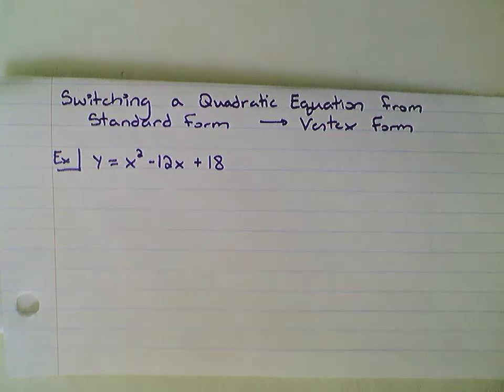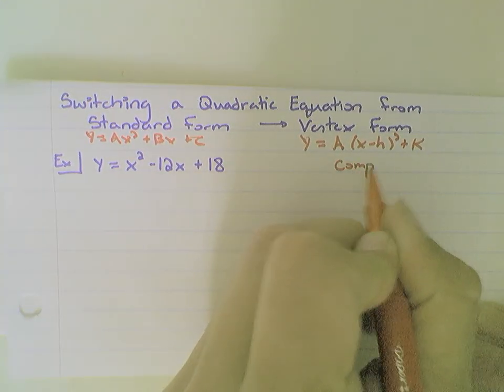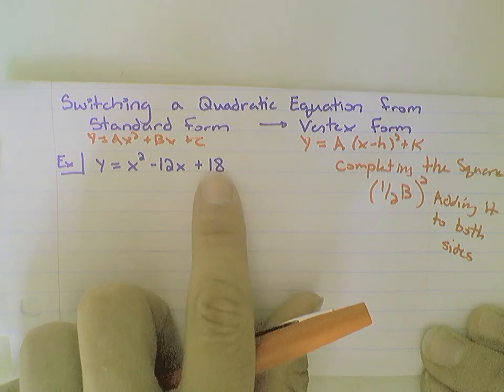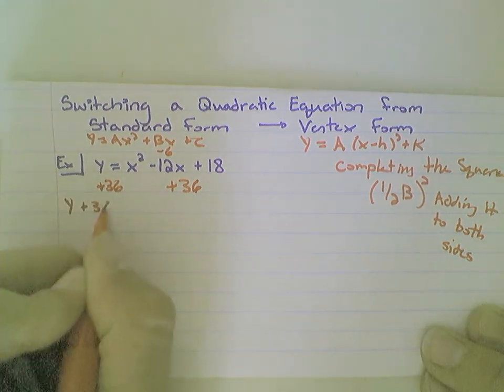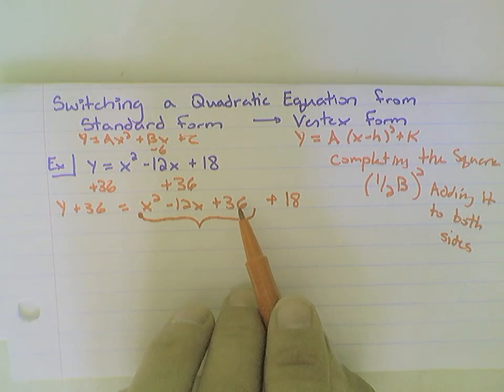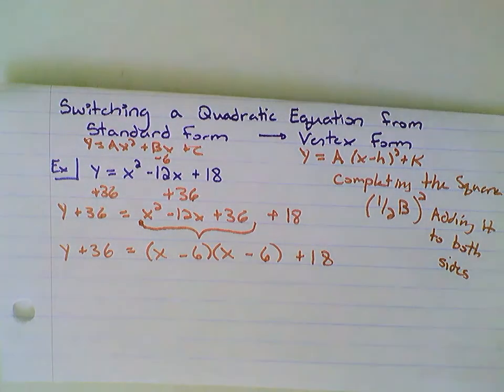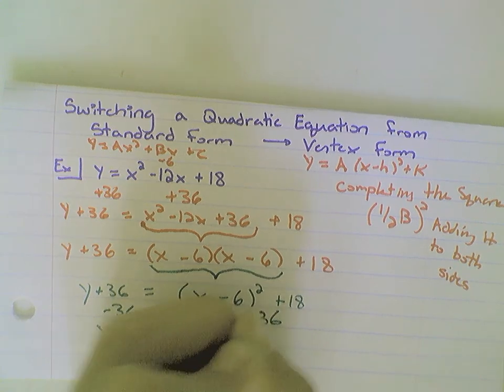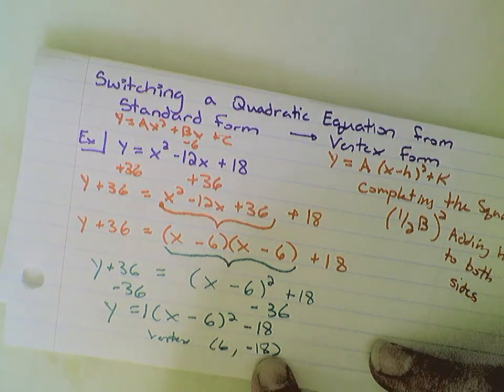Changing Standard Form to Vertex Form